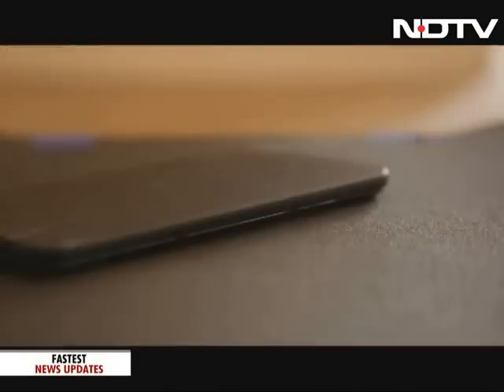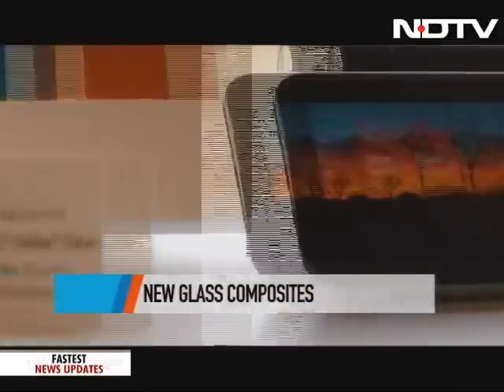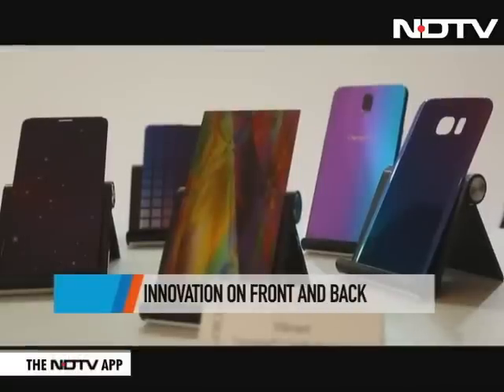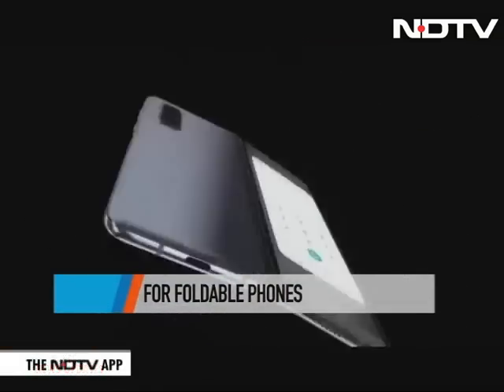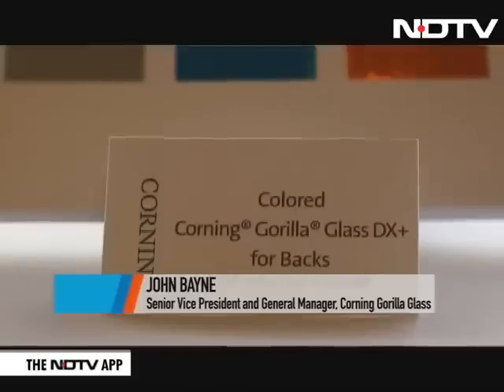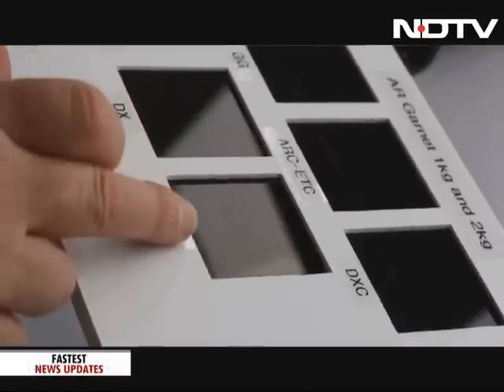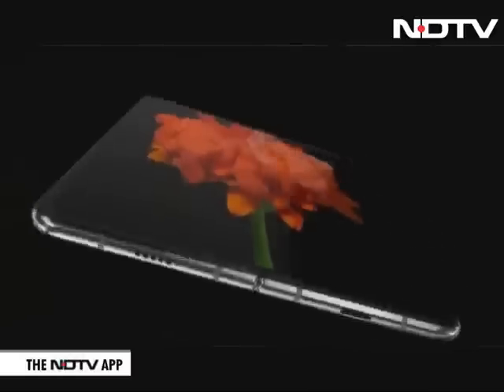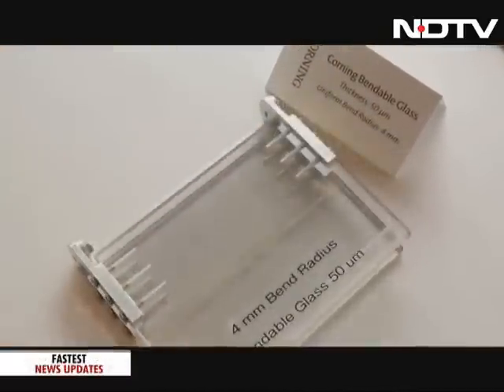All About Bendable Glass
We chat with John Bayne, Senior Vice President and General Manager, Corning Gorilla Glass, about the company's new cover glass innovation -- DX and DX+. And we also check out Corning's revolutionary bendable glass which could be the future of foldable phones.